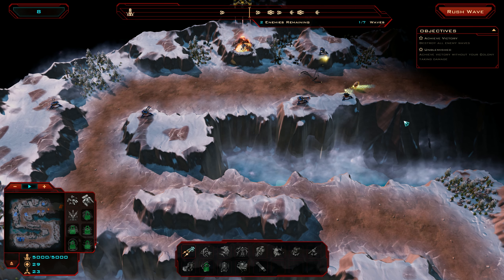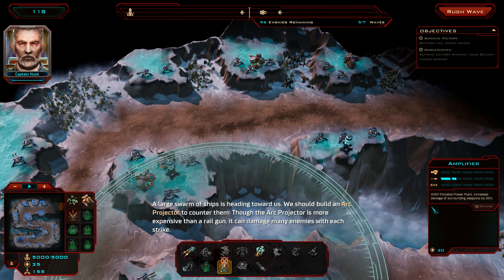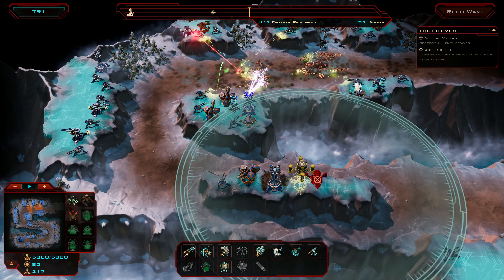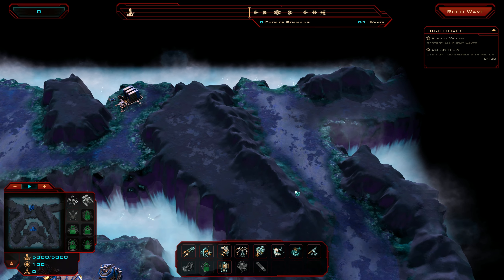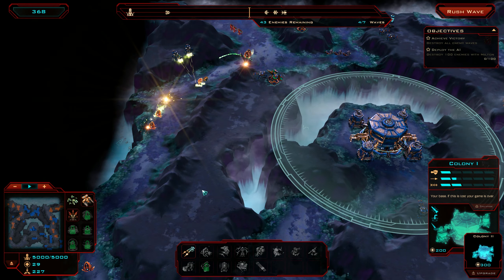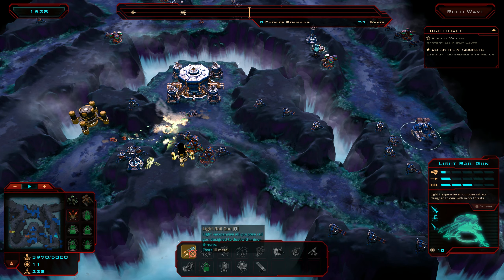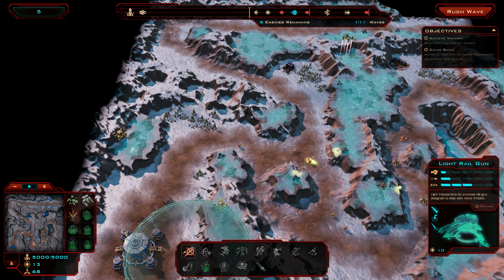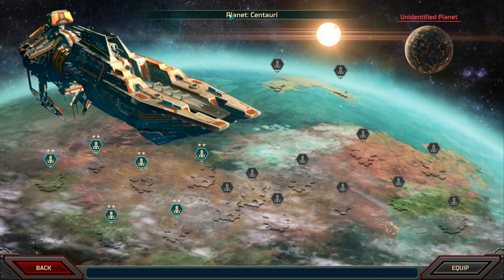Siege of Centauri Early Access Preview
Tower Defense would be a weird way to fight wars, right? In almost every military simulation you try to avoid corridors and bottlenecks. But they are exciting games so Scott plays SiegeofCentauri decently enough to show that this EarlyAccess title from Stardock is worth your time and money now, in this Preview.